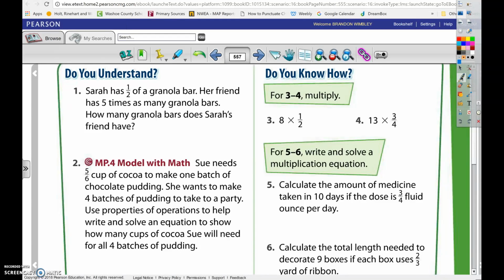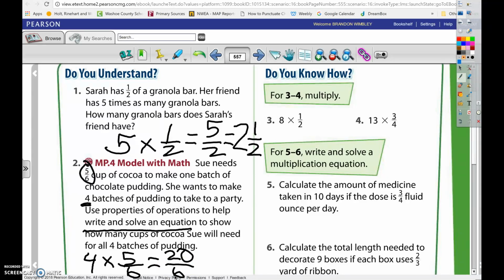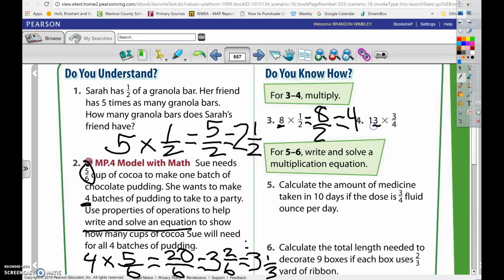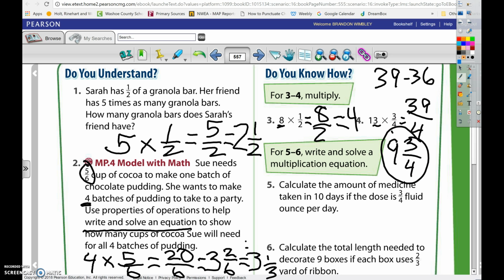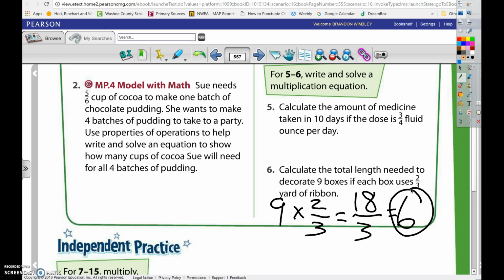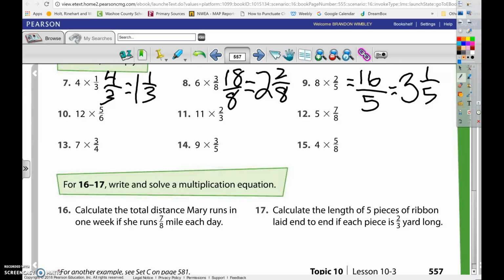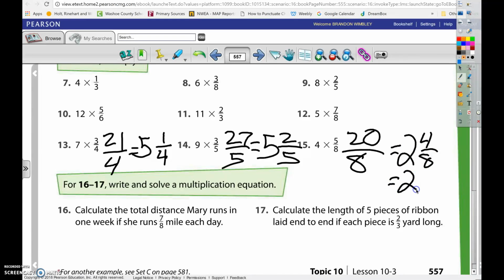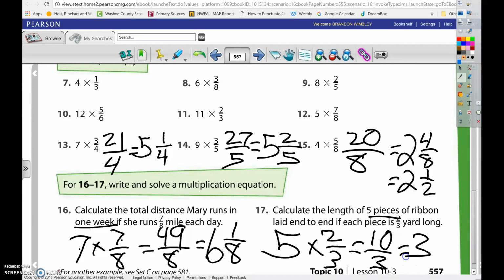10-3 Multipling Fractions and Whole Numbers